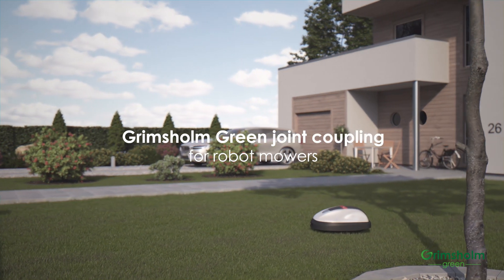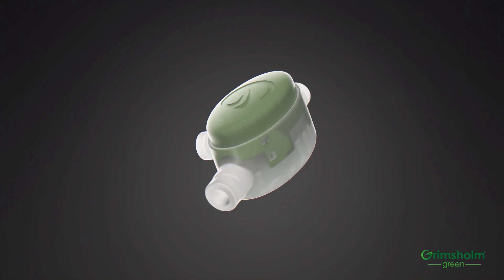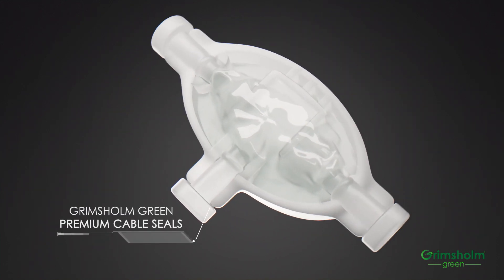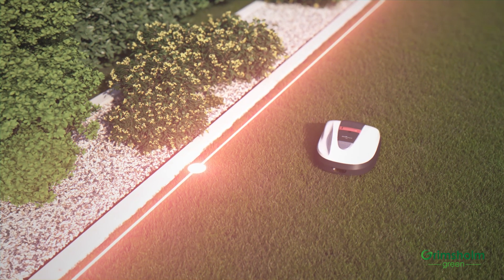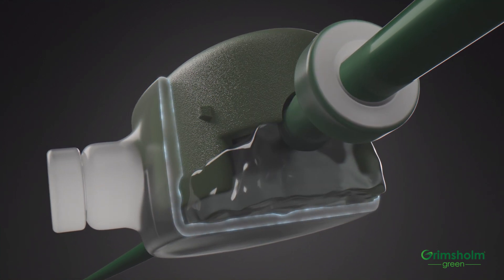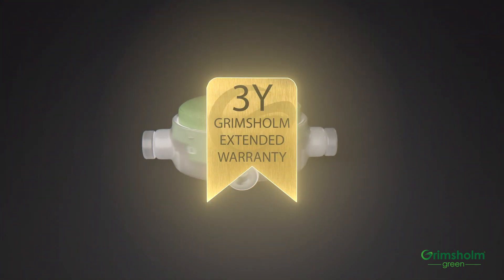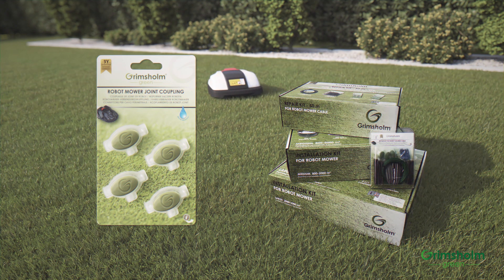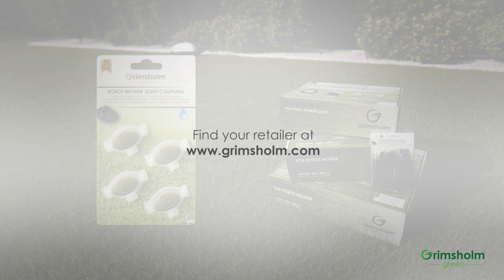Grimsholm Green - Joint coupling for robot mowers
ENGLISH VOICE

Information movie about the innovative Grimsholm Green's joint coupling for robotic lawn mowers. The coupling is sold through the European specialty garden retail and other places where robotic lawn mowers are sold.